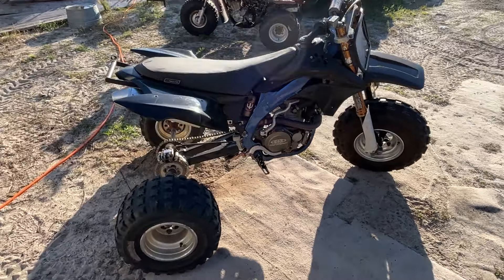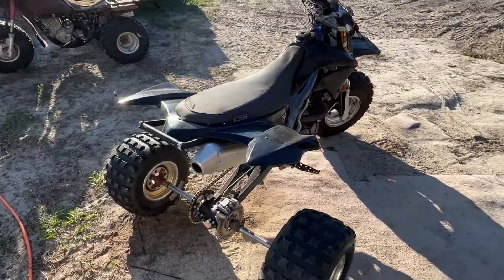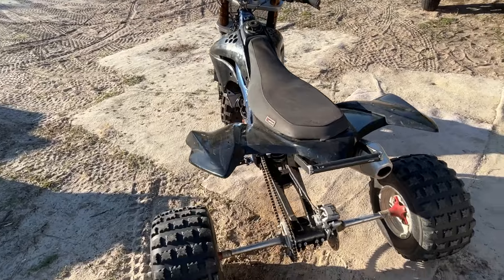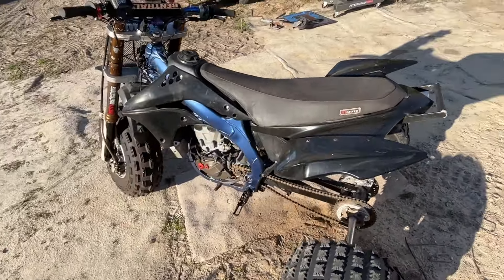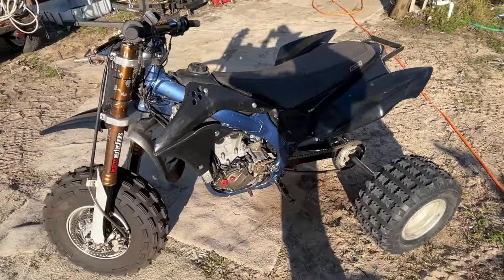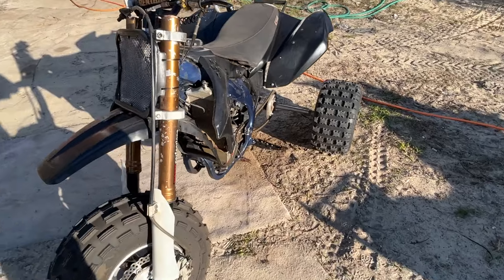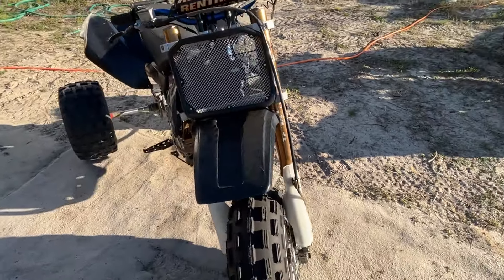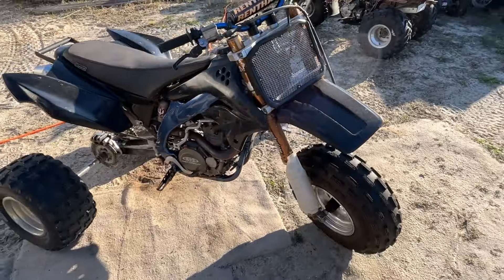07 KX450F Trike Conversion Top Speed MX Build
Finally done and another crazy build in the books. I go to a good spot down the road then do the actual speed run, so if you're not getting to the actual run, you clicked away too soon.  This thing isn't geared to brake 100 but it gets to the insane top speed super fast. it's an 07 Kawasaki KX450 platform with my Sawyer Custom Triples de-raked pulling the wheel back 3 inches. Built, ported and polished engine, Sawyer Custom Chrome Molly stainless mix swing arm for superior wear resistance. Custom modified kx subframe, blended KX and KFX450 seat pans, kfx450 rear fenders, Tri-z front fender, 2+ 300ex rear axle and carrier, 2+ spacers and trx400 hubs. 250R front hub and wheel. KX forks and brake system.

Comment and or Share. All these help get the content out to more people. Thank you for the support, every little bit helps. Creating content takes time and money, The time you spend watching the video is very helpful to the creator.

Discord.gg/sdB85DgZ